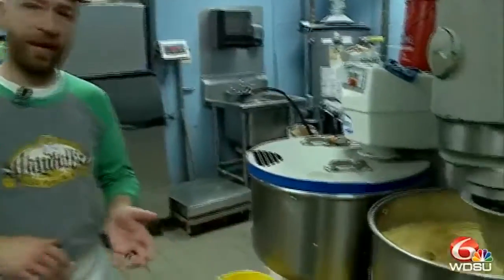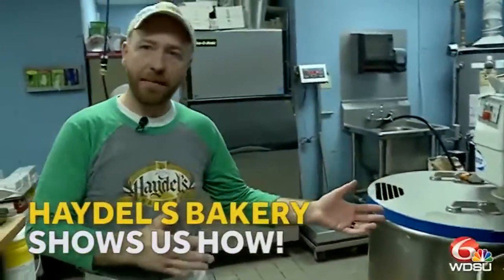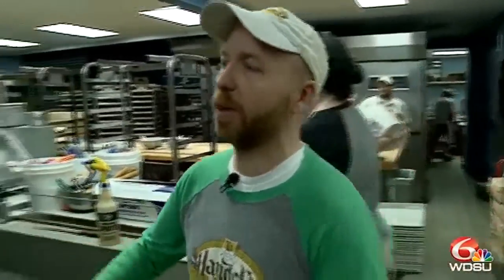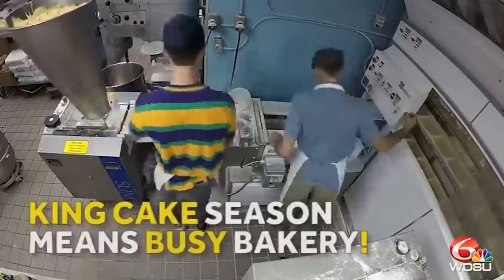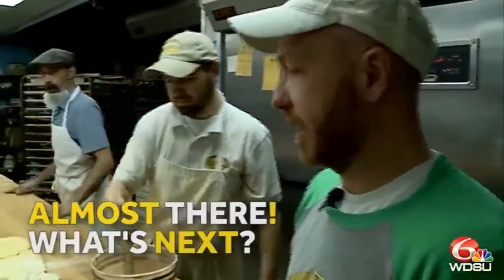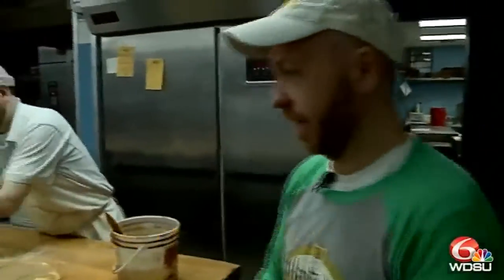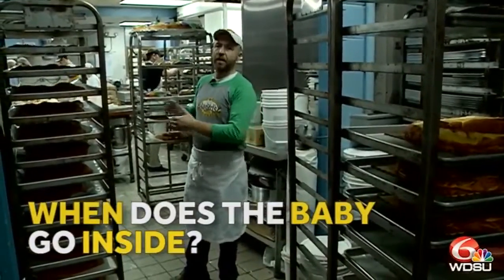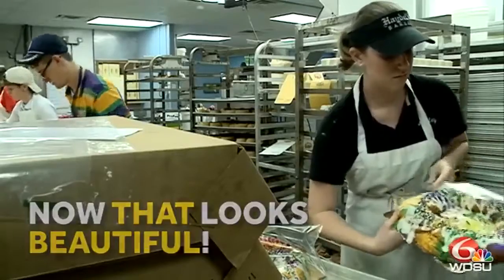Haydel's Bakery shows us how they make king cakes (yum!!)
Here's a look at what goes into making king cakes at Haydel's Bakery!